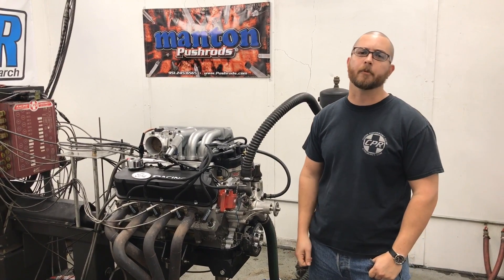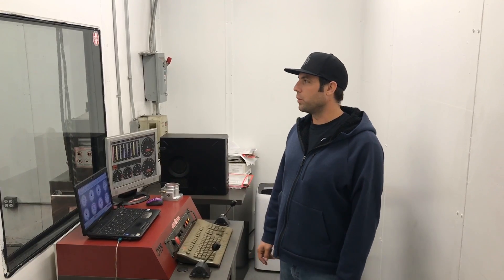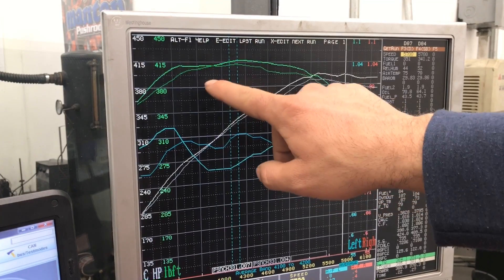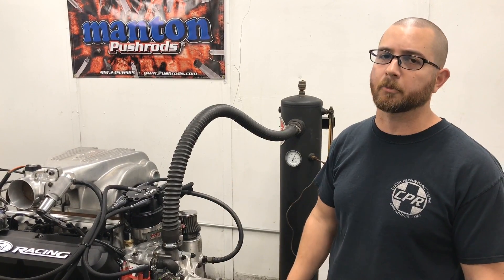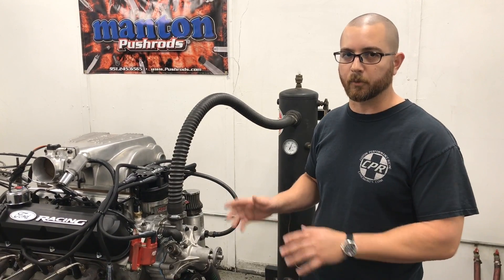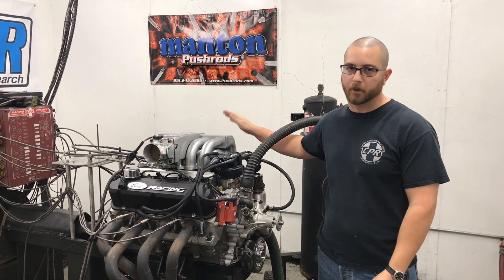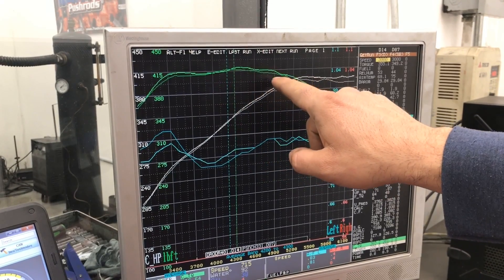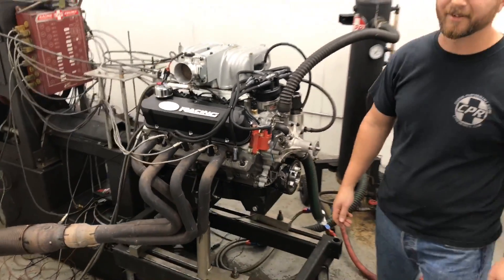Ford 331 Stroker Dyno Testing- afr 165 heads and 3 different intakes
Small block ford 331 stroker on the engine Dyno testing some different intake manifolds on a mild built for boost 331!